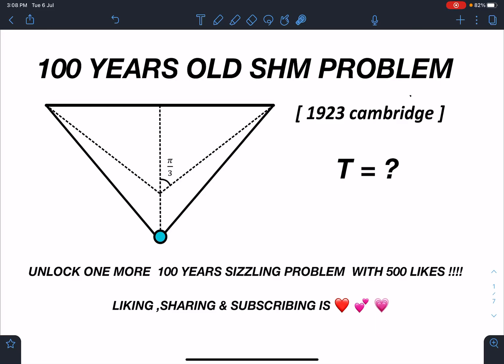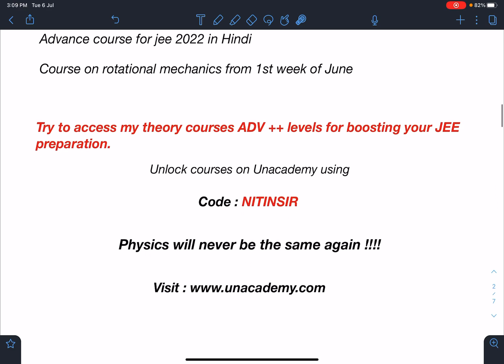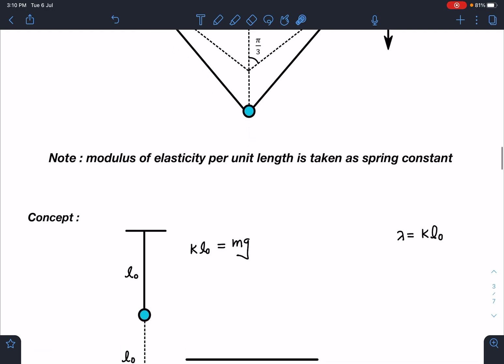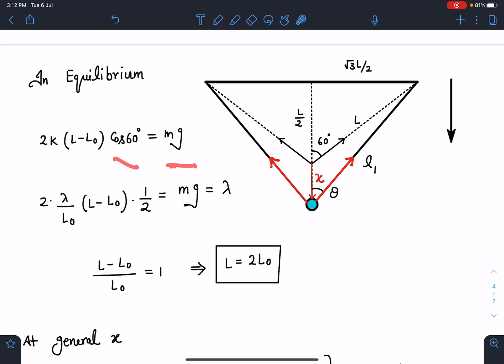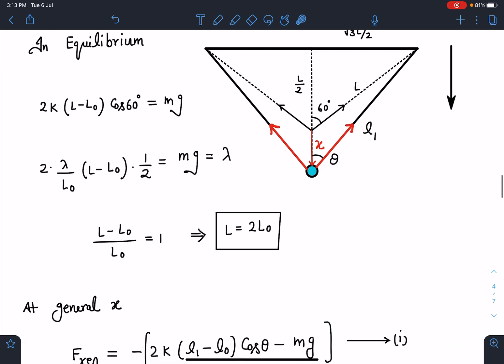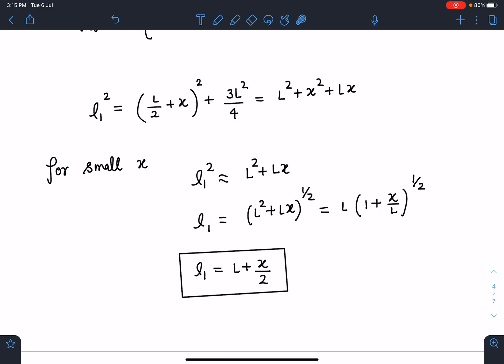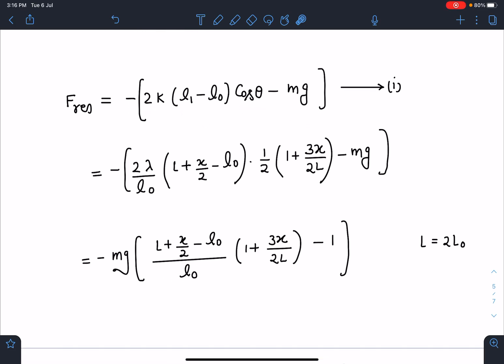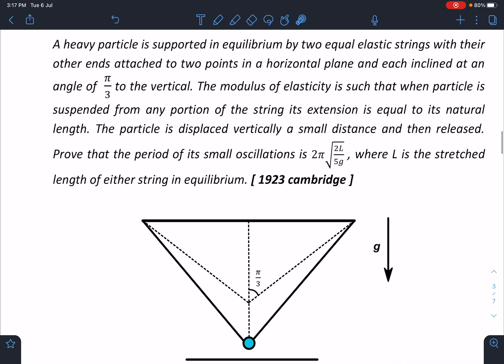[JEE ADVANCED] 100 YEARS OLD SHM PROBLEM FROM CAMBRIDGE [ ADVANCED PROBLEMS IN SCHOOL PHYSICS]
This problem is taken from one of the very old book from cambridge , its nearly 100 years old classic phroblem in SHM  ,its conceptually very rich problem , in this problem we will find the angular frequency or time period  for a system of infinite pulleys and springs using string constraints  .  Such creative problems will invoke unique ideas in physics students which will enhance the aptitude required for JEE ADVANCE , PHYSICS OLYMPIADS and other similar exams worldwide.